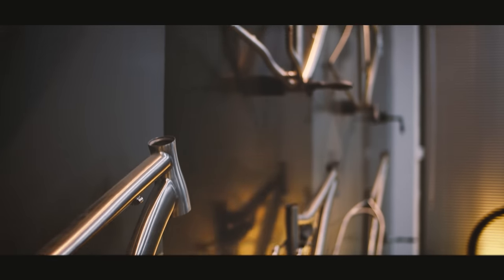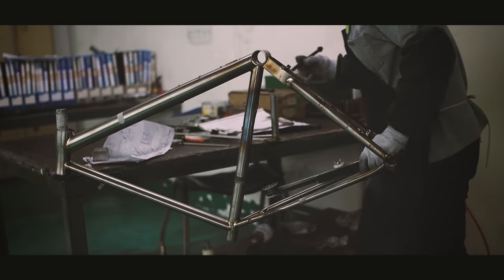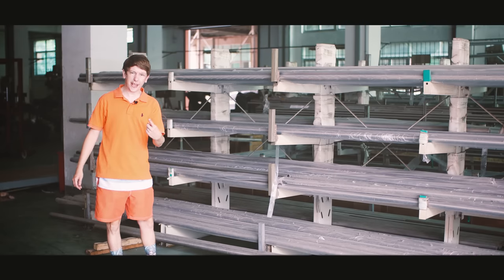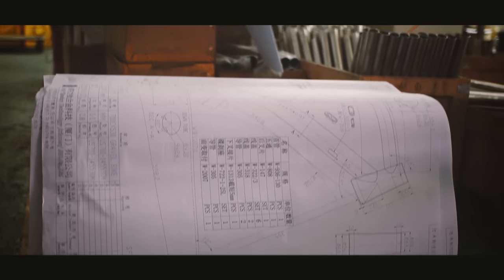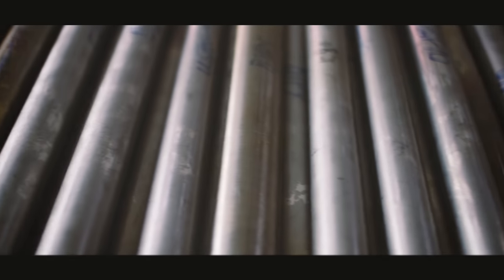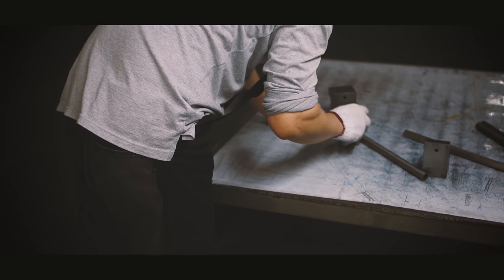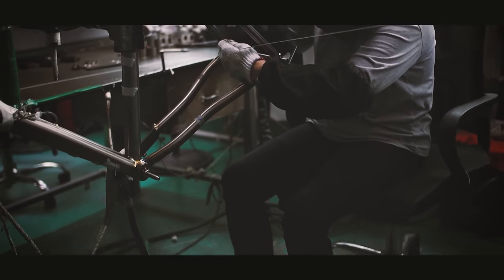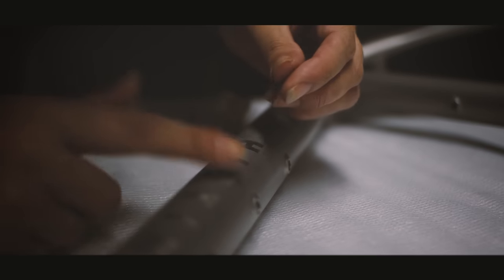Custom Titanium Frame from China - Waltly Factory Tour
If you look online for a good, cheap, custom, titanium bike frame, you'll see one name popping up again and again. Waltly Titanium. Last year YouTube legend @cyclingmaven did a video on them, so I thought I'd build one up too. Imagine my suprise when I went on their website and found out their factory was only 3km from my studio. I grabbed my camera and headed on over and they kindly invited me in. This is what I saw...

If you're interested in an inexpensive titanium frame, get in touch with Waltly. or drop them an email at - tell them Joe from China Cycling sent you and they'll take good care of you.

As I mentioned in the video. Mark Ferguson AKA The Cycling Mavern also did a video, check that one out

Sound track for this video provided by Aries Beats - check them out